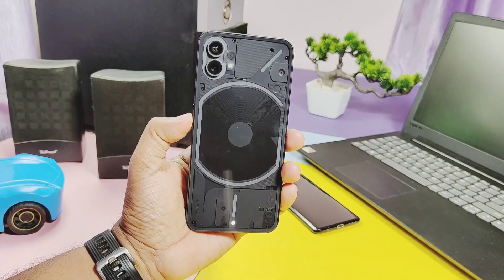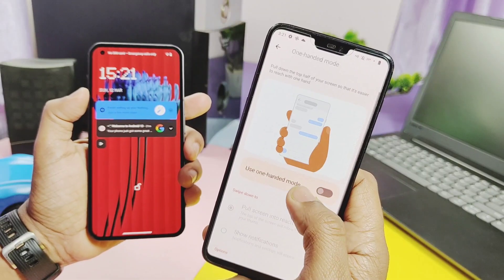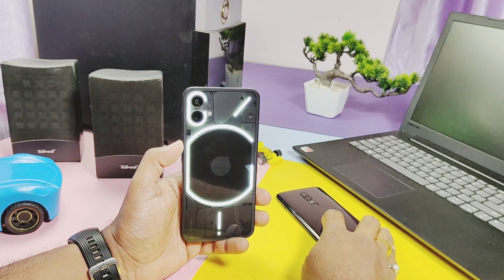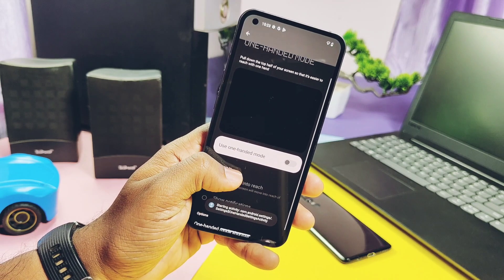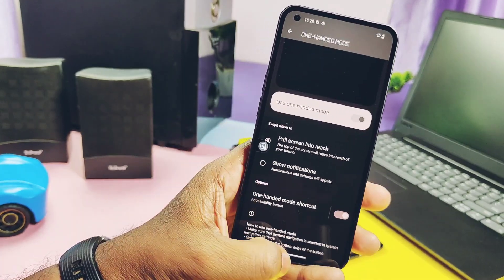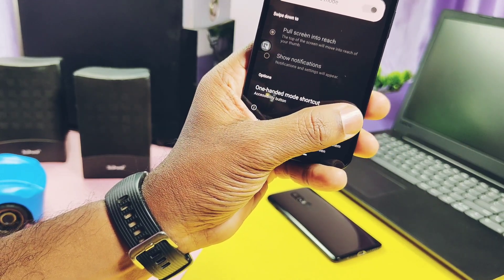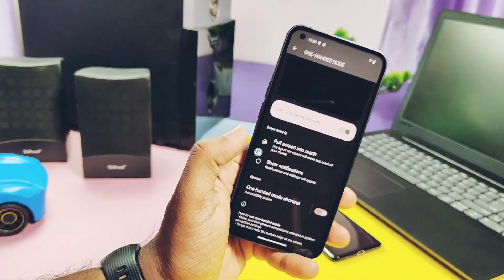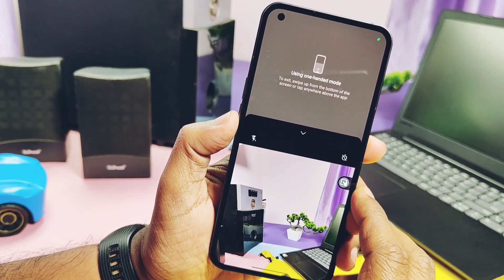How to enable one handed mode for any android samsung,Vivo,realme| No root ft. nothing phone 1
Hey what up guys welcome back you are watching 4U tech
This is google one handed mode but I am using Android 13 based nothing os stable 1.5.2 and I did not found any settings in my phone regarding enabling this  awesome feature.I didn't found this feature in any nothing OS firmwares
Actually google has implemented this feature to access large screen devices by swiping the navigation gesture bar.
I tried to search this settings under gesture option of device but i didn't found it there also, but my OnePlus 6 running on custom rom has this feature and I can use it to minimise the screen or to access notification panel by just swiping on navigation geture pill.
So today in this video I will show you how you can activate this feature on any Android 13 based device including nothing phone 1 without root access

Timeline:
00:00 intro and important notification (must watch)
01:13 Requirements to use mod(must watch)
01:17 Process (must watch)
02:16 Issues and flaws of mod (must must watch)
03:15 Final conclusion (must must watch)

For any contact message me telegram  @pankspoo.